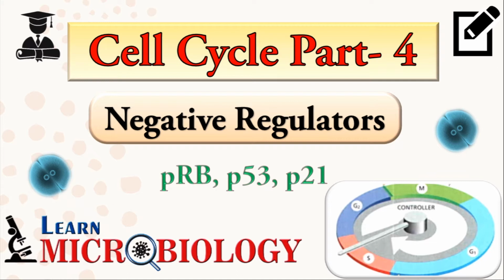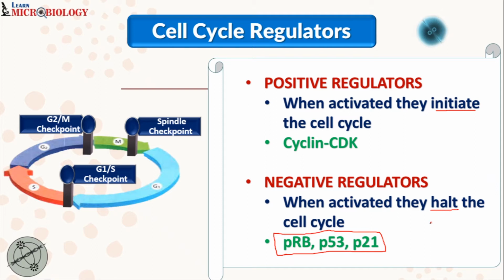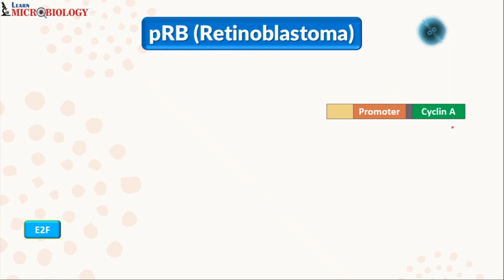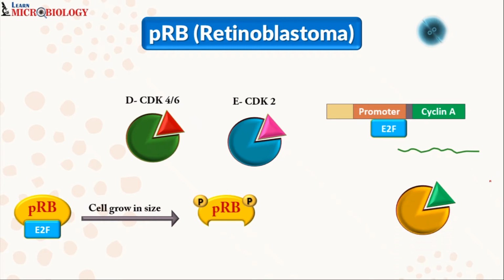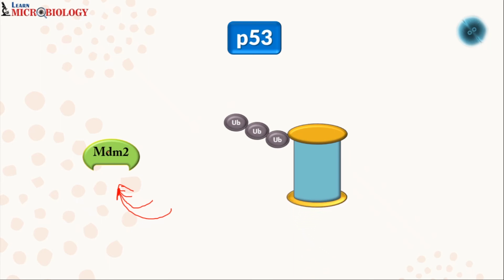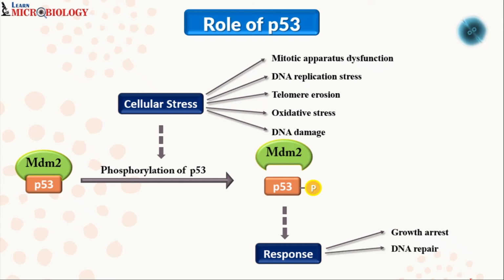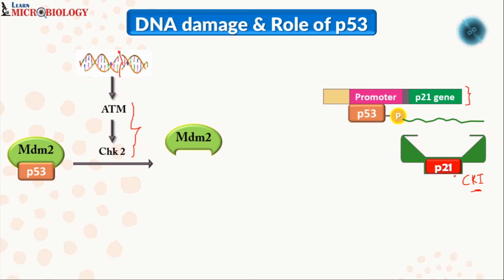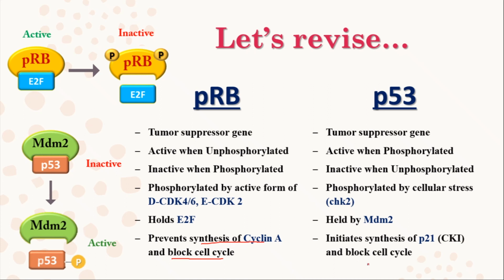Cell Cycle | Negative regulators | PYQs | Part 4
Hello learners,

In this video, we will study the negative regulators involved in cell cycle control. This is an important topic concerning the entrance examination.